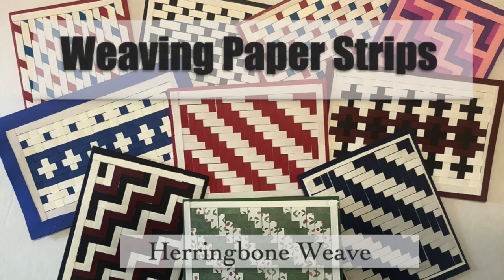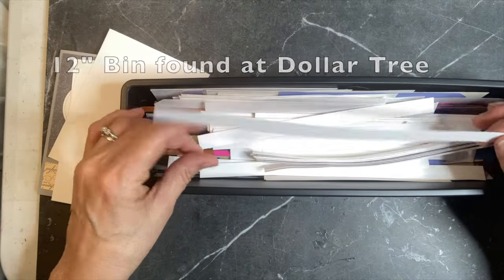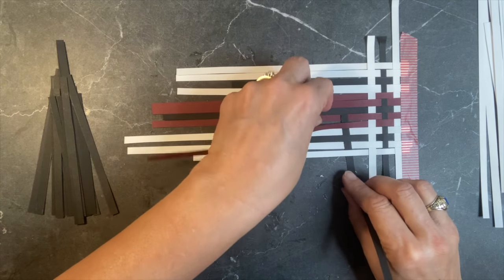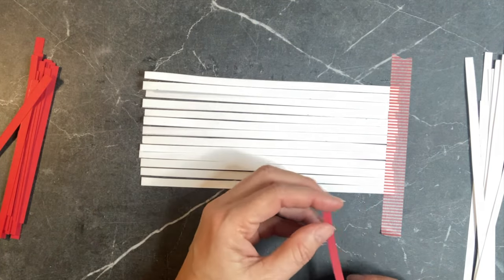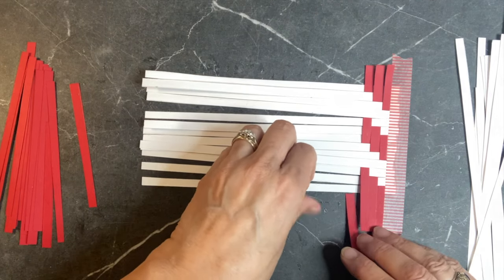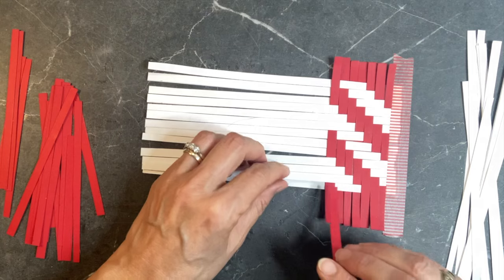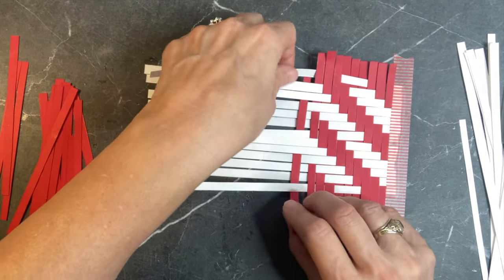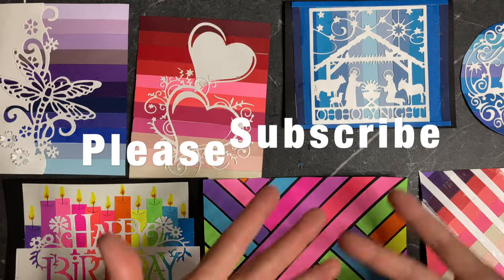Weaving Paper Strips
In this video I show how to weave 1/4" paper strips to make a card front. this is a great way to use up those leftover strips you have after cutting your card inserts. Plus at the end of the video I show some other creative uses for scrap strips.